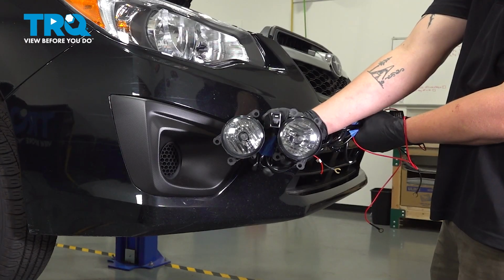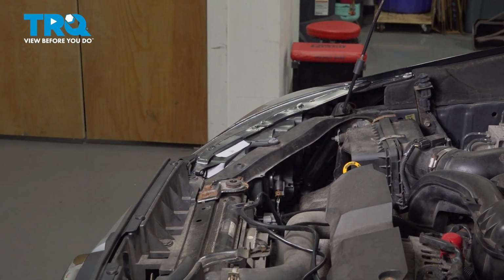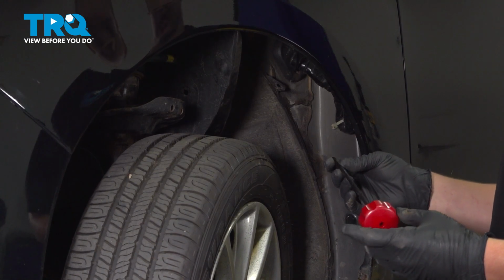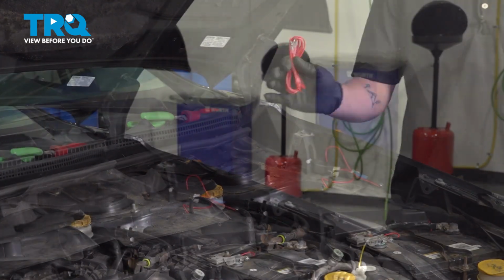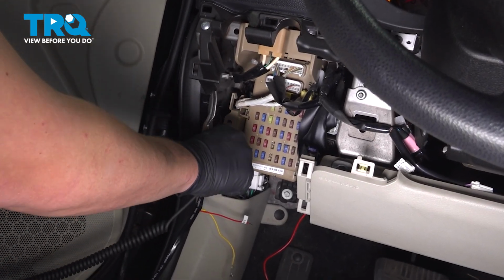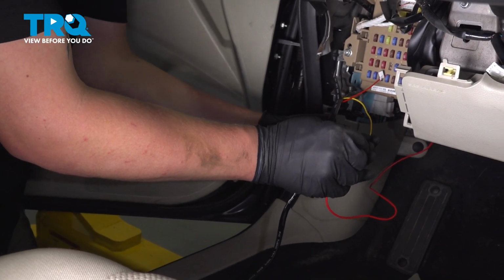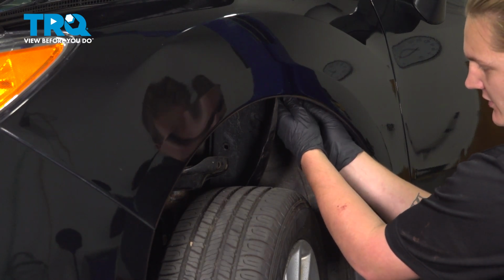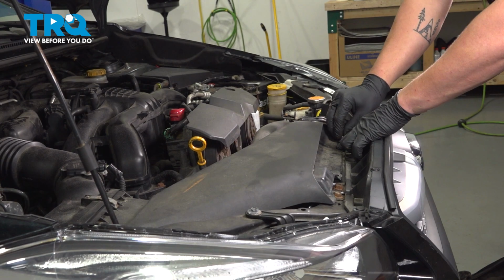How to Install Fog Lights 2012-2016 Subaru Impreza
This video shows you how to install a new TRQ fog light on your 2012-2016 Subaru Impreza. Fog lights aim low to light up the road ahead when visibility conditions are foggy, rainy, and snowy. Unfortunately, they are also positioned low to the ground, putting them in harm’s way. If your light has become damaged, you can replace it with an engineered to fit TRQ part, and drive with confidence the next time bad weather strikes.

This repair was done on a 2012 Subaru Impreza Premium 2.0L Hatchback 4-Door AWD Automatic and the process should be similar on the following vehicles:
2012 Subaru Impreza
2013 Subaru Impreza
2014 Subaru Impreza
2015 Subaru Impreza
2016 Subaru Impreza

Tools you will need:
• 10mm Socket
• 12mm Socket
• 8mm Socket
• Crimper
• Wire Cutters
• Ratchet
• Safety Glasses
• Wire Butt Connectors
• Floor Jack
• Jack Stands
• Razor Blade / Gasket Scraper
• Wheel Chocks